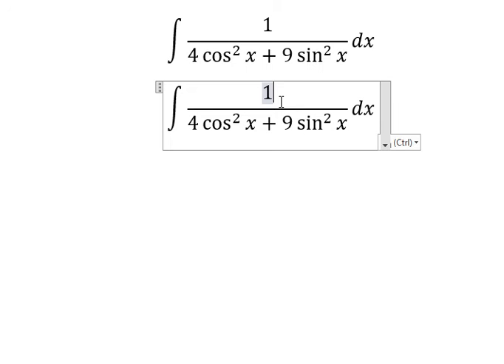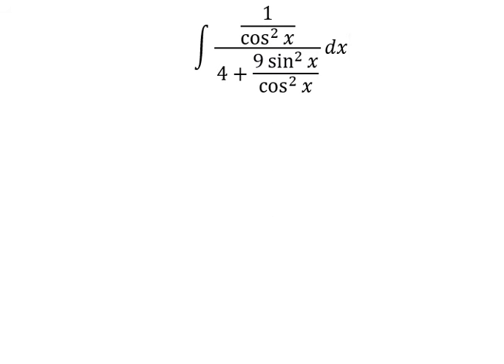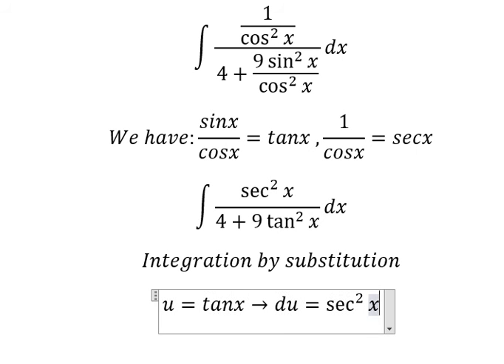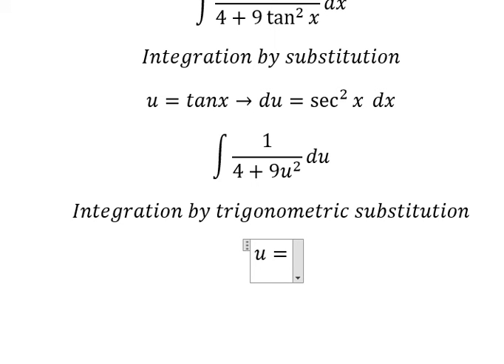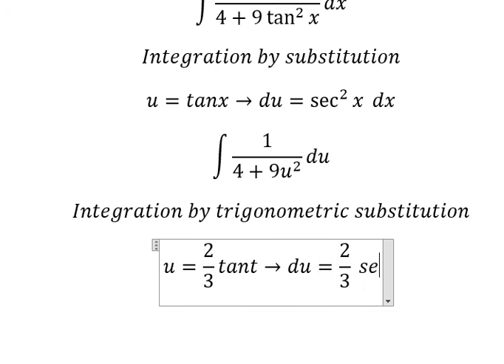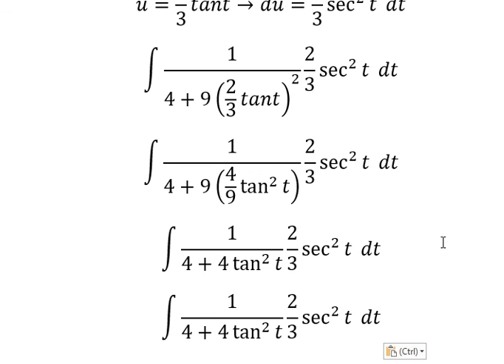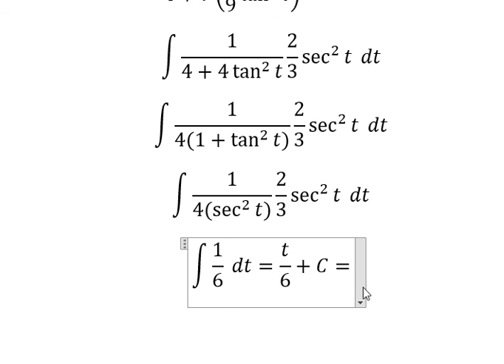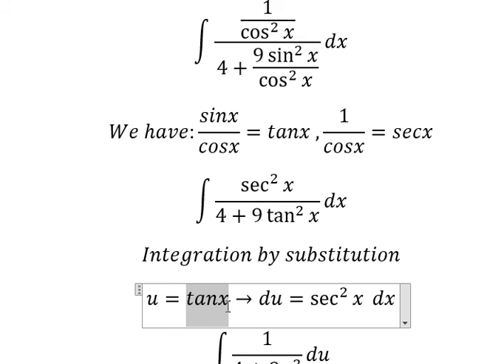Calculus Help: Integral ∫ 1/(4 cos^2 ⁡x + 9 sin^2⁡ x ) dx - Techniques - Solutions!!!